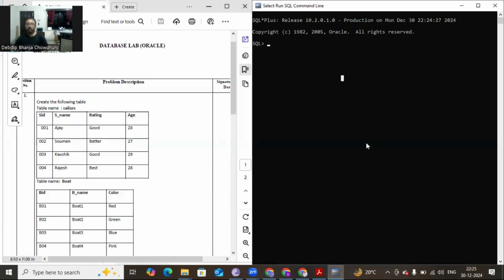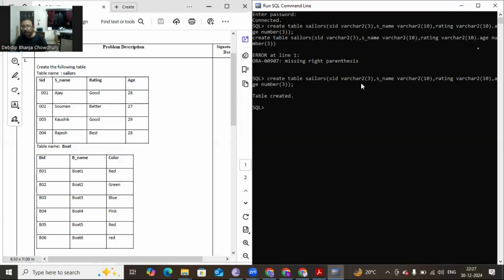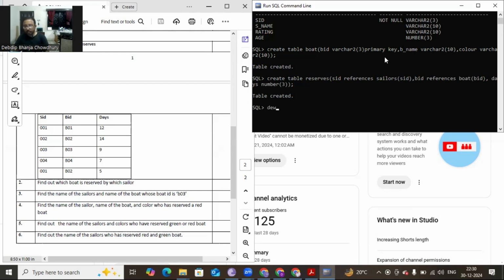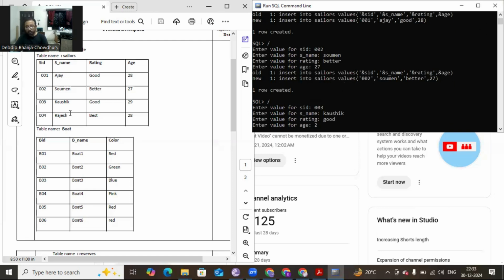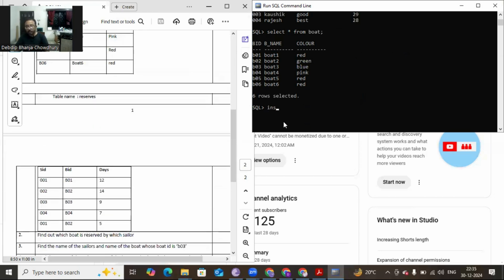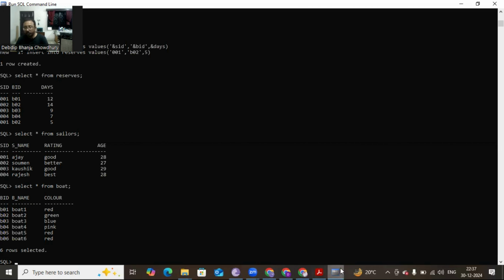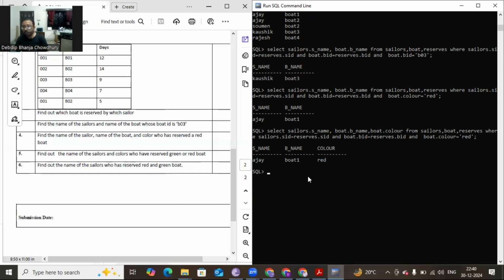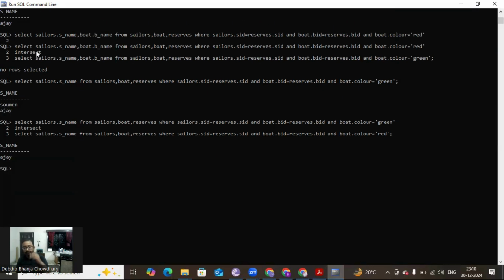SQL complete Tutorial - Full Database Course for Beginners || Assignment 7 || Master SQL in 8 days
SQL Tutorial - Full Database Course for Beginners || Assignment 7 || Master SQL in 8 days

SQL Tutorial for Beginners to Masters | Learn SQL Step-by-Step

Welcome to our comprehensive SQL tutorial, designed to take you from a complete beginner to an SQL master! Whether you're just starting out with databases or looking to refine your skills, this tutorial covers everything you need to know about SQL.